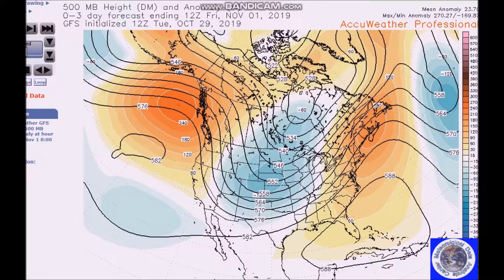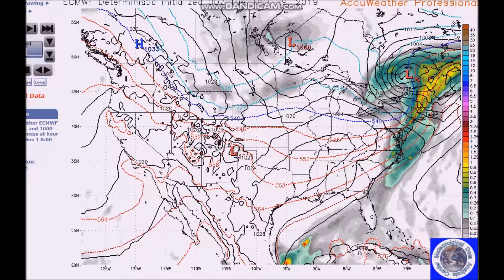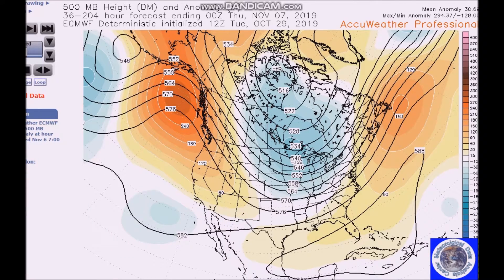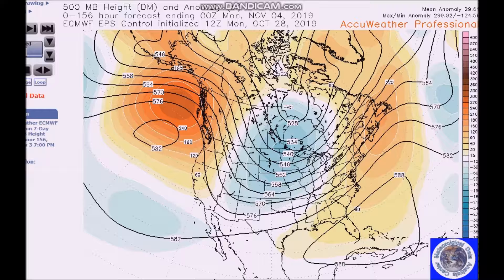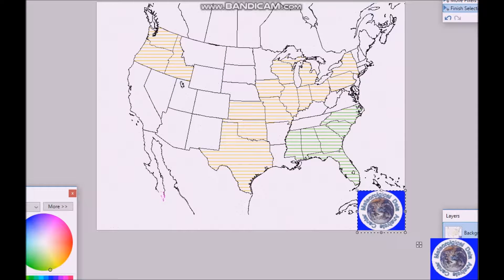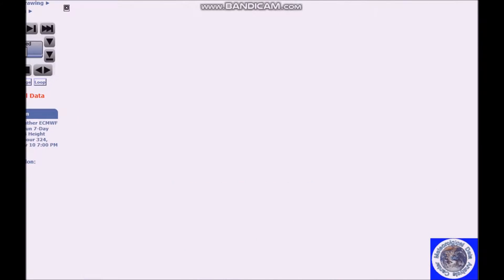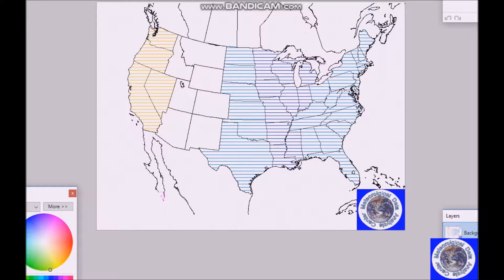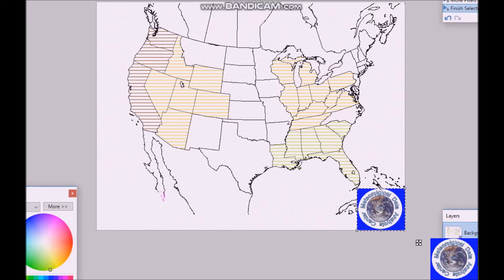Long Range Weather Forecast